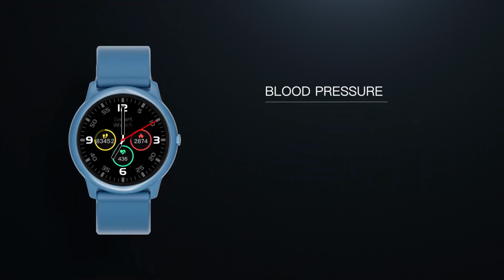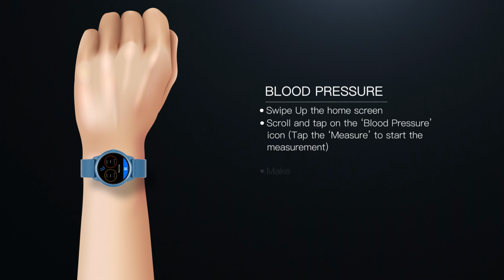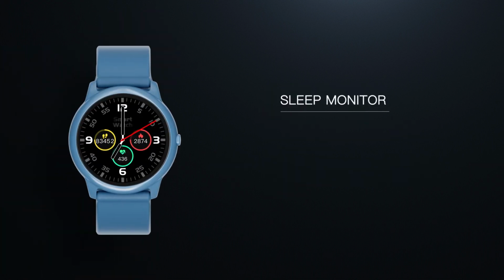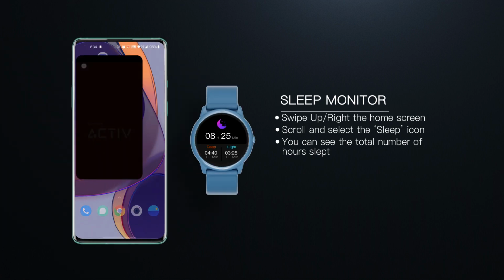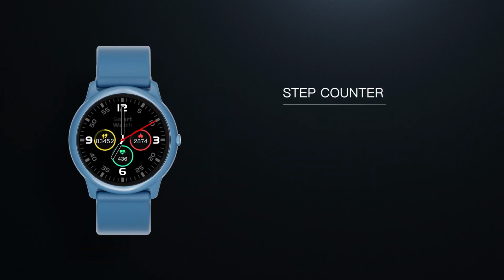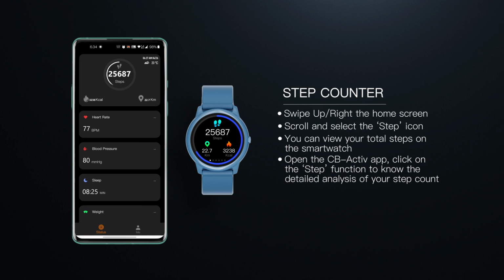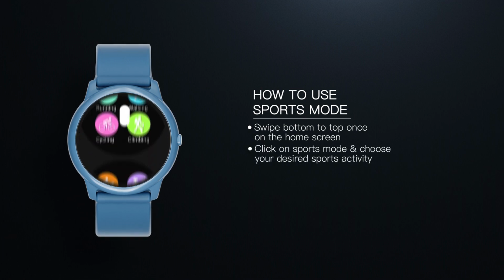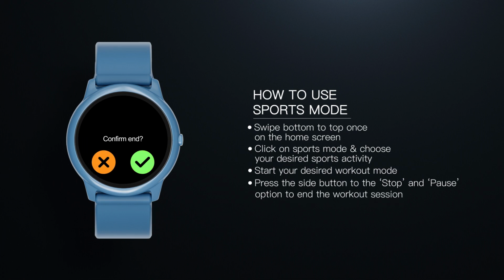CROSSBEATS ORBIT - USER GUIDE ( How to use Smart Health & Sports Mode )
Having Trouble with you Crossbeats Orbit Smart watch? Follow this video carefully to troubleshoot the smart watch.
1. How to use smart Health features
2. How to use Sports mode.

for best deals and discount